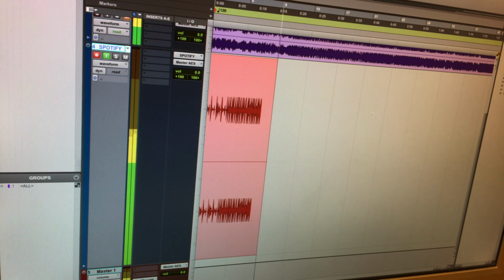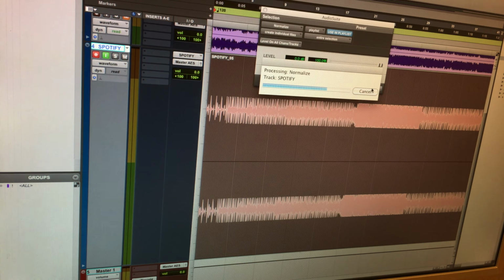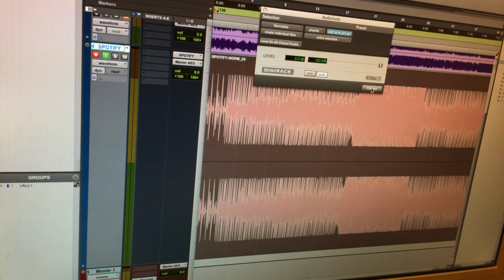Mastering for Spotify?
What is Spotify doing with the audio we put in it?